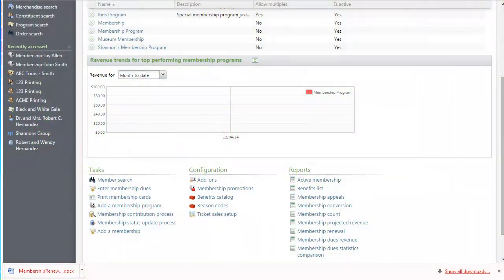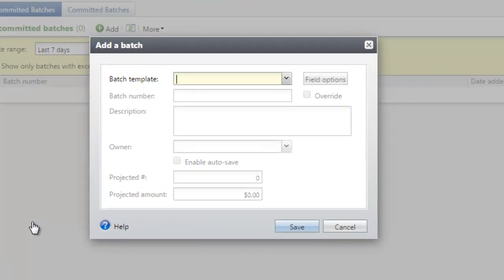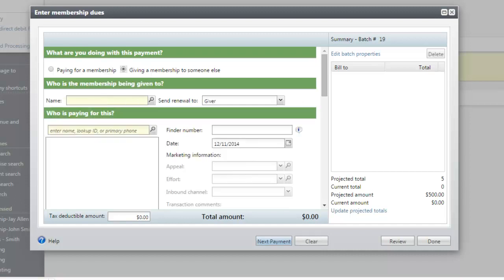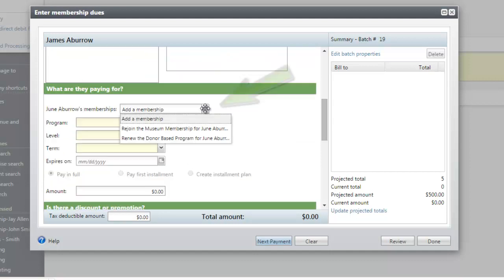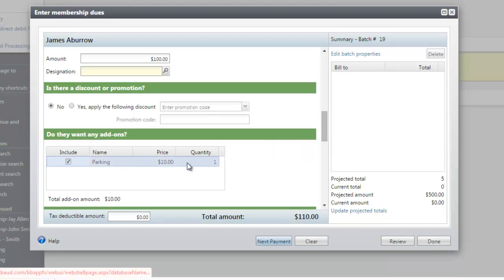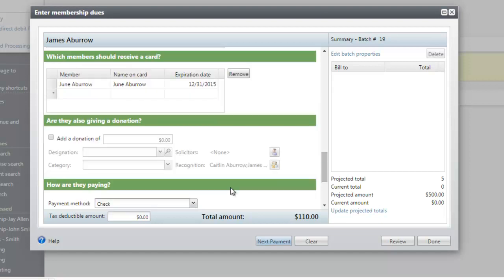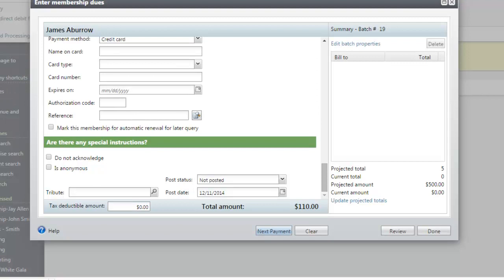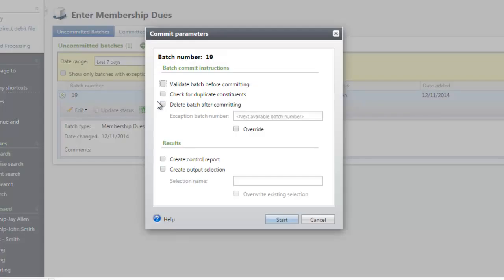Entering Altru Membership Dues in Batch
Watch this 4-minute video to learn how to enter multiple payments at once for memberships using batch in Altru.